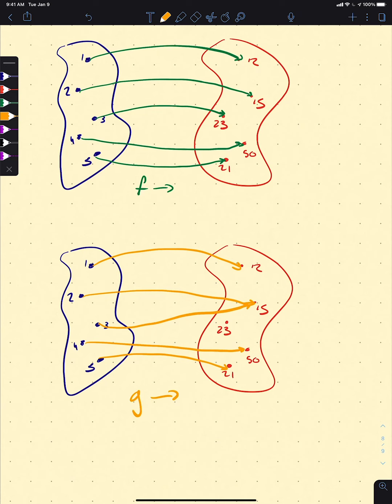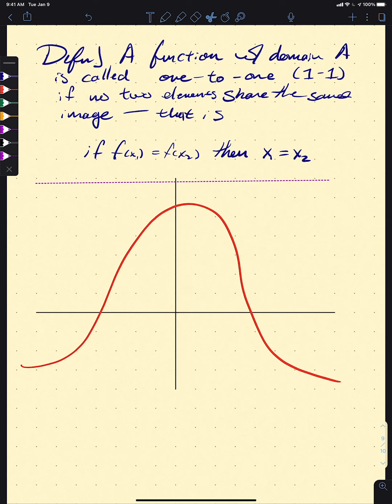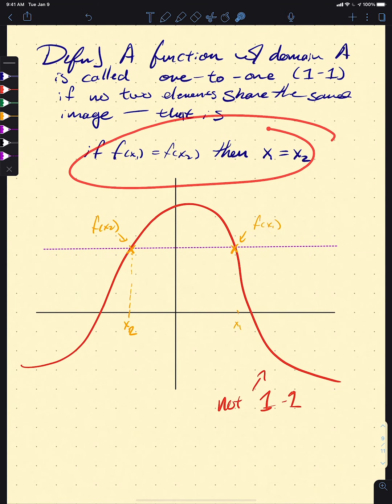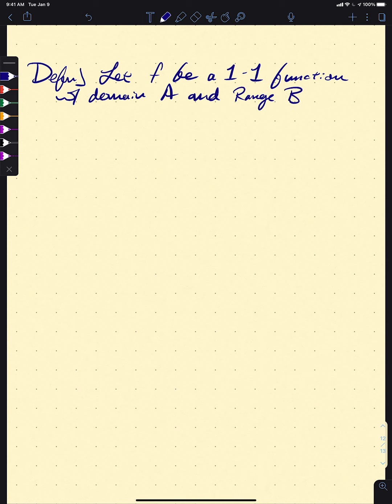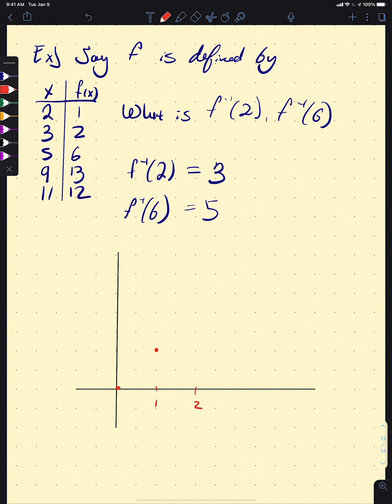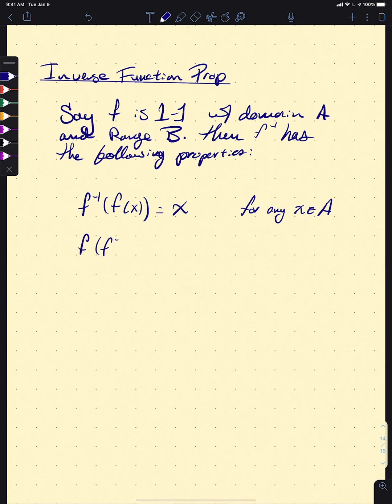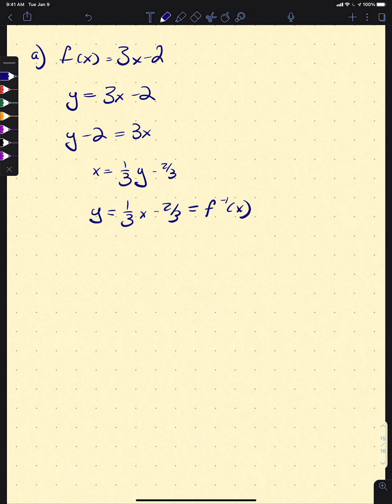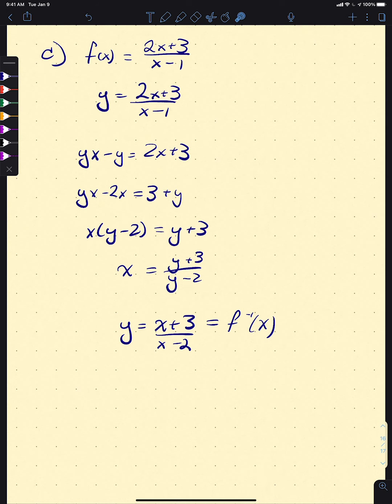Math 118 Lecture 6.3